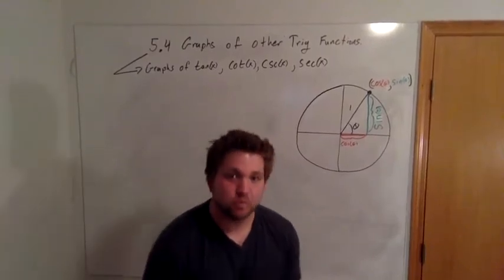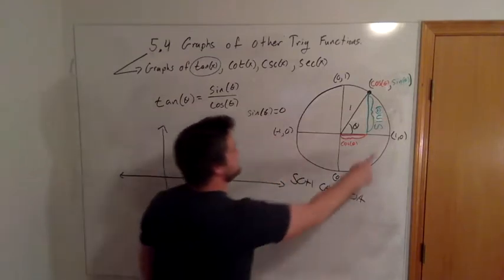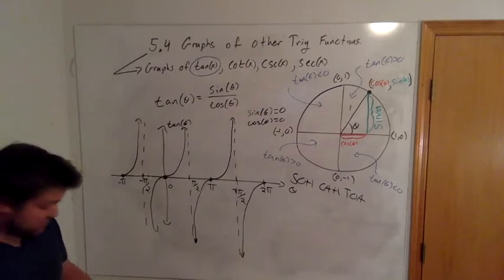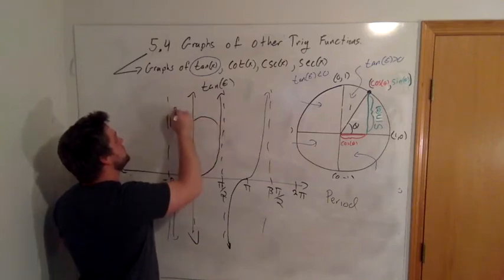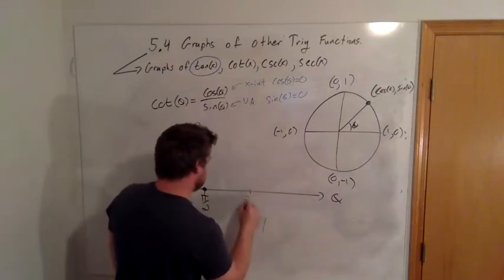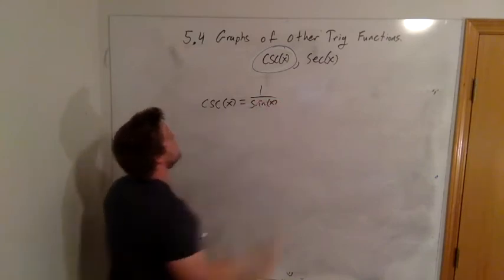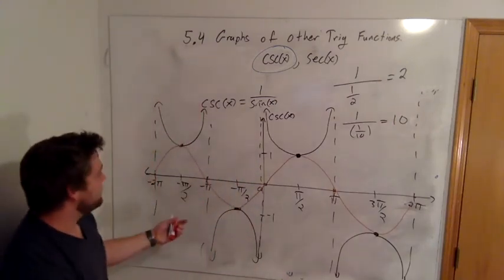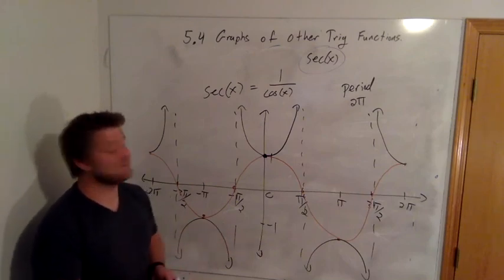5 4 Graphs of Tangent, Cotangent, Cosecant, and Secant